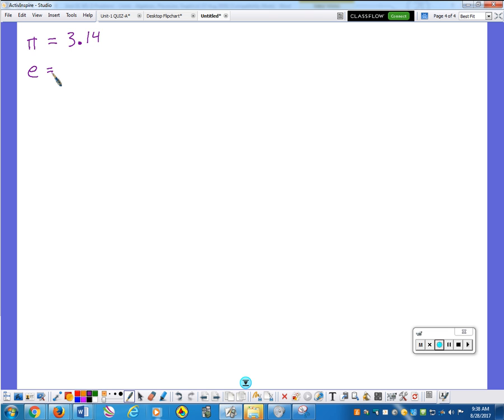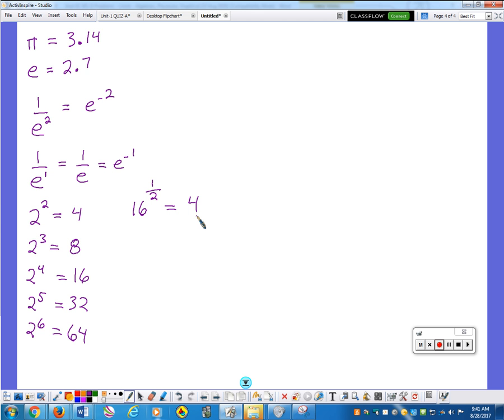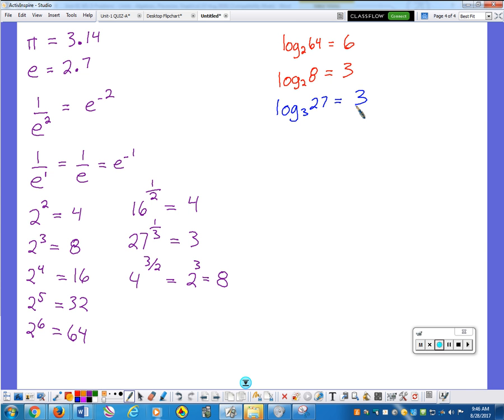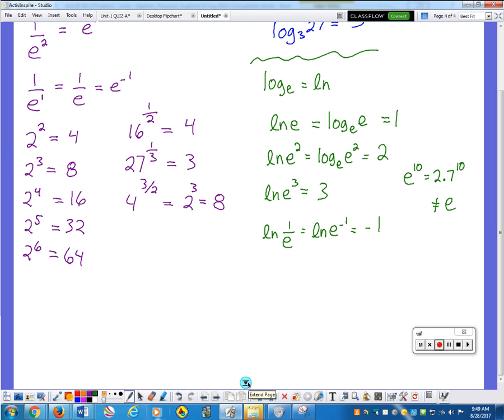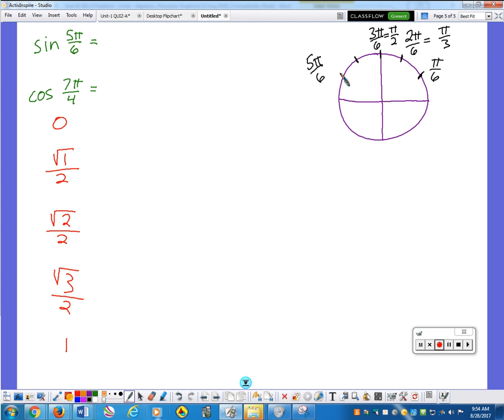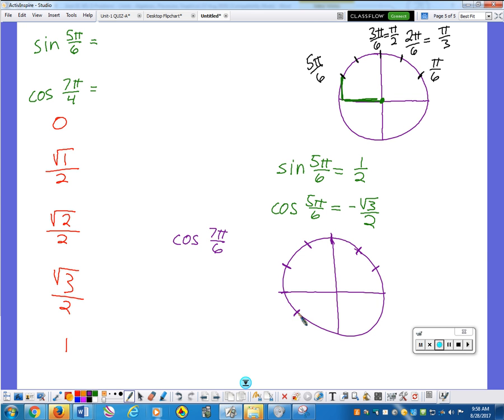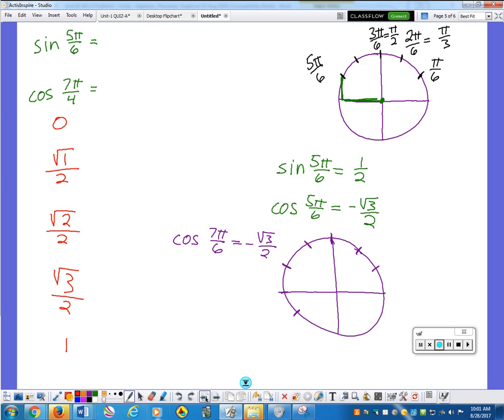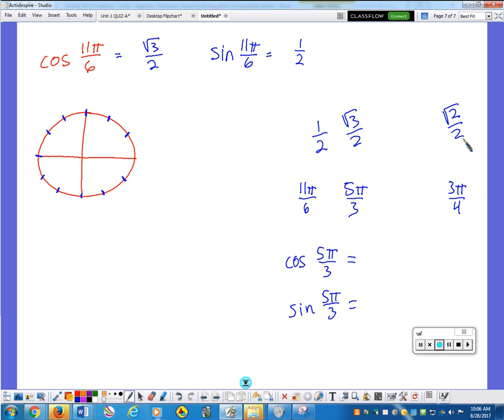Day 3 Ln, Unit Circle (Mon 28 Aug 2017)